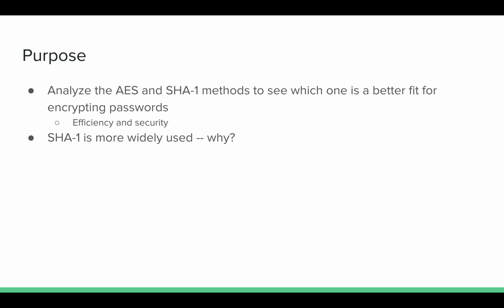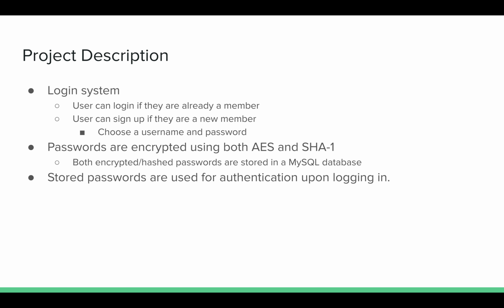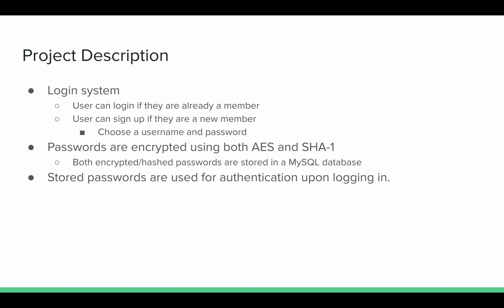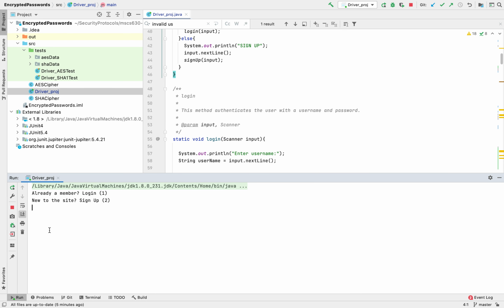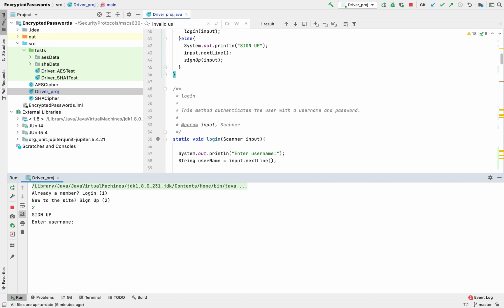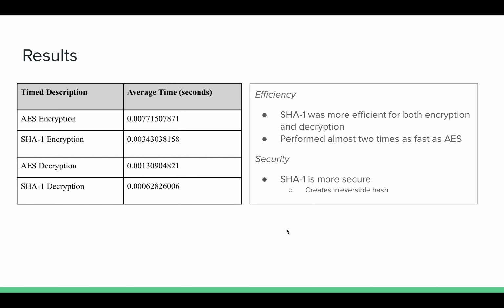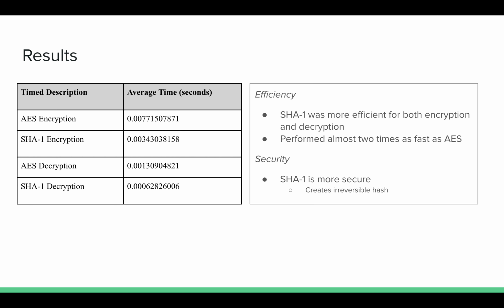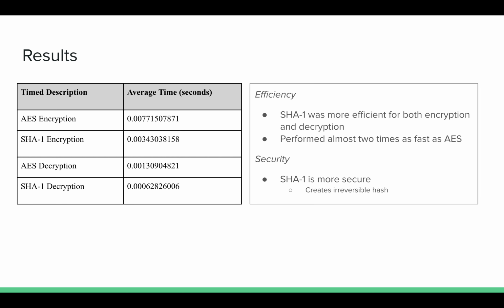Encrypted Passwords Presentation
This video is for my final project for Security Protocols.